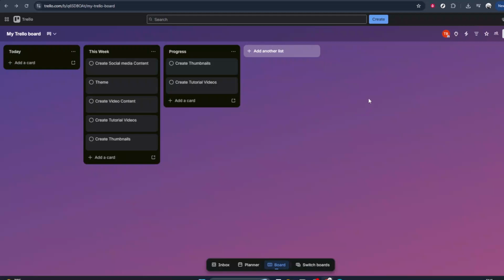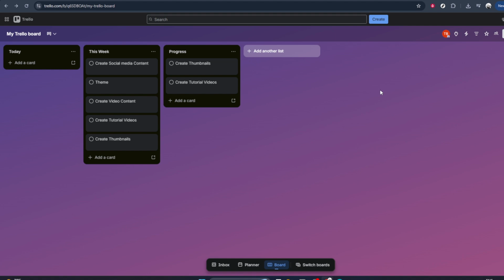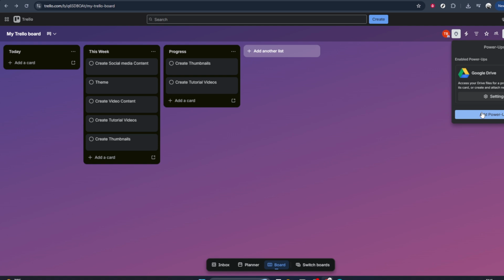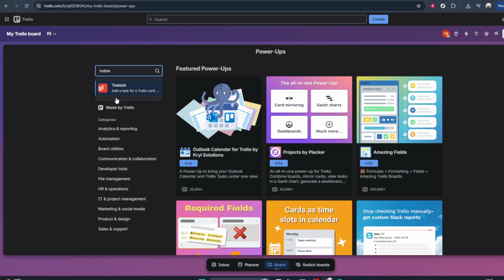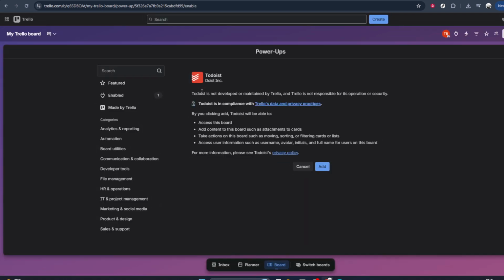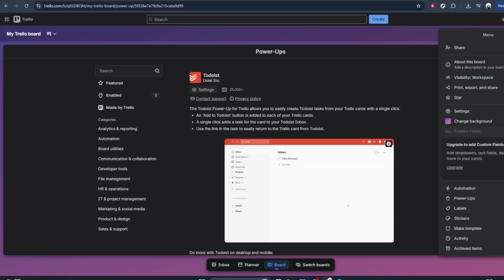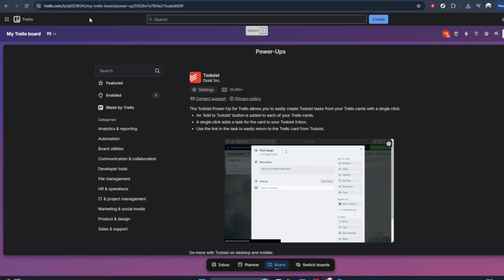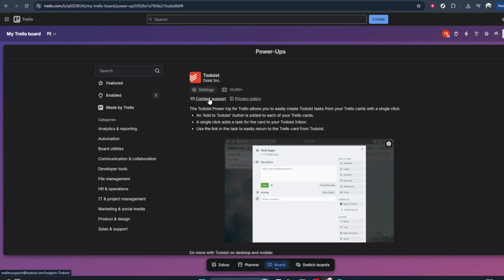How to Integrate Trello with Todoist | Full Guide 2026